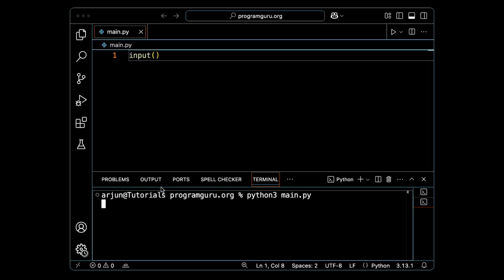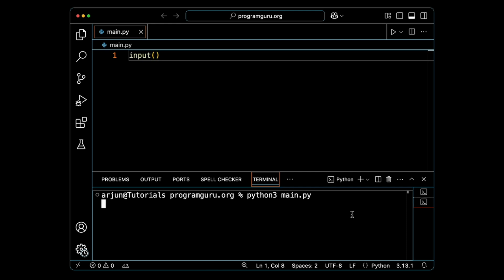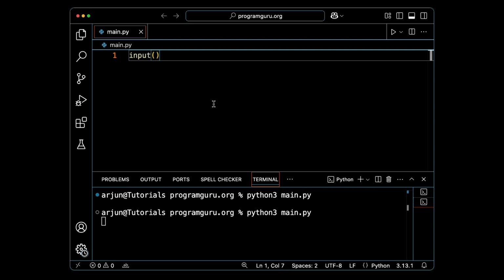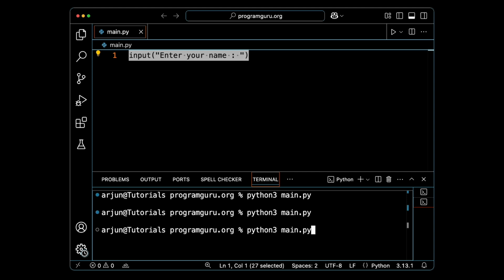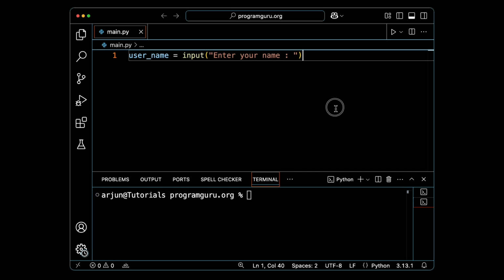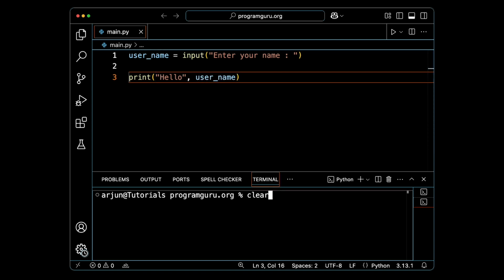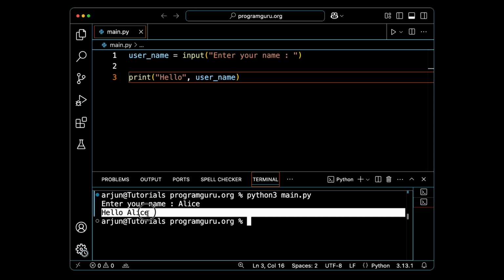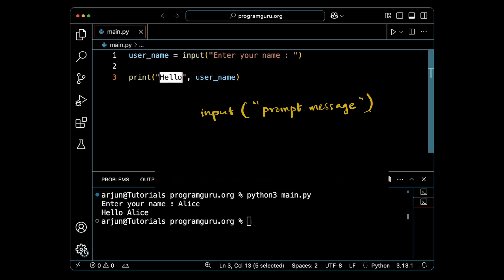Python - Read Input from User via Console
In this video, you will learn how to use input() builtin function to read input from user.